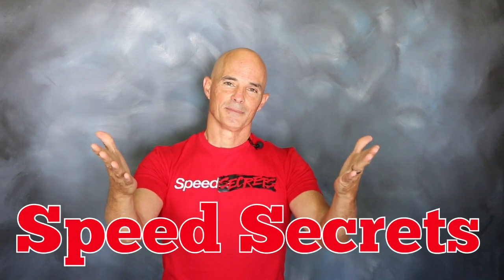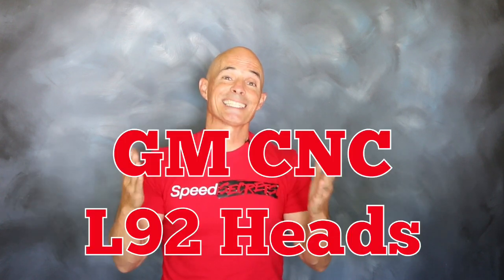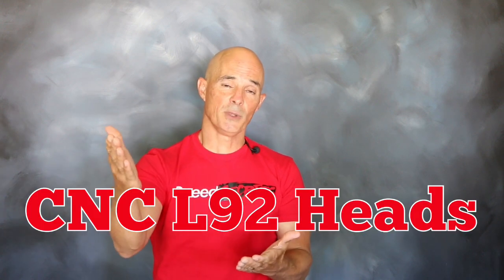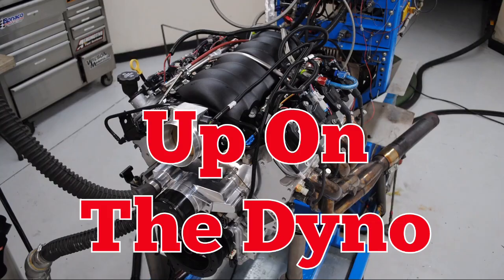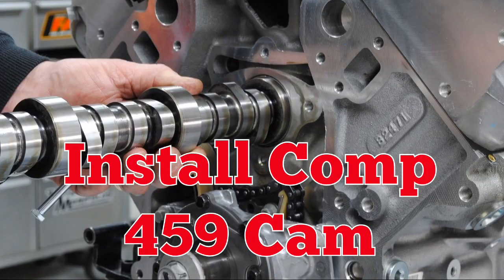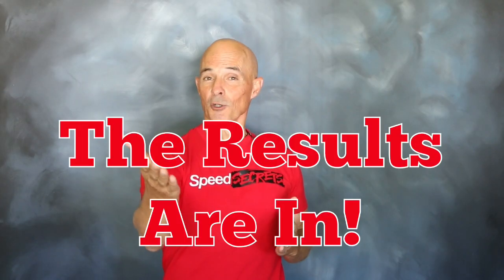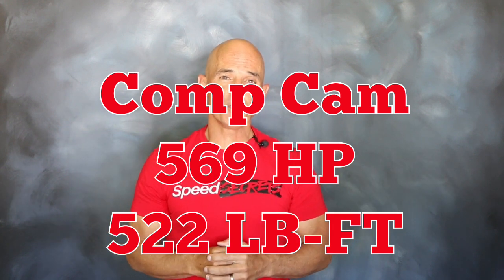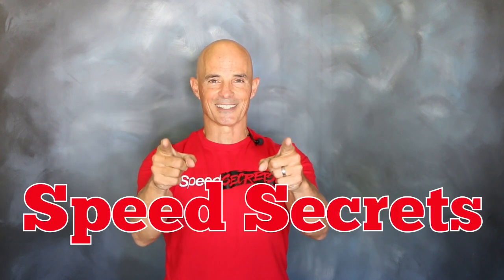Speed Secrets: Swapping a Cam in an LS3 Crate Engine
On this episode of Speed Secrets, Richard Holdener sets out to see how well an LS3 crate engine responds to a camshaft swap.